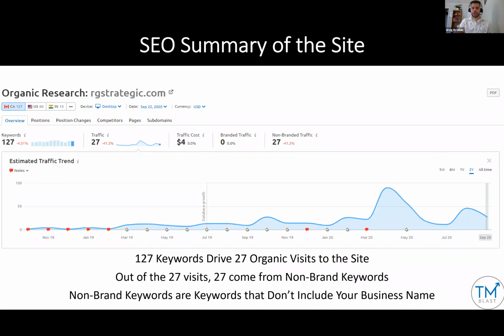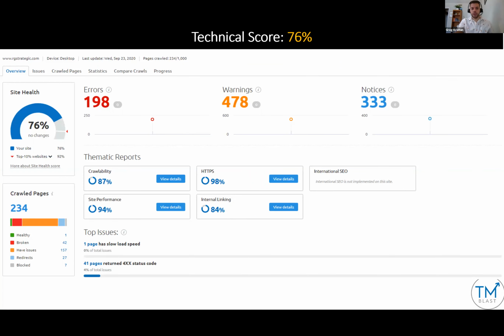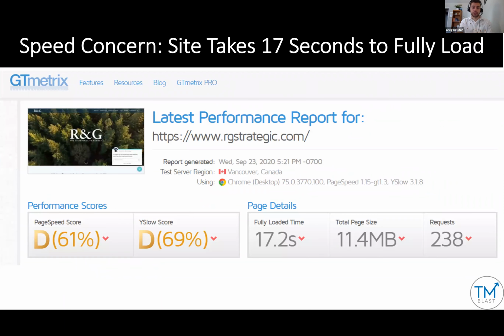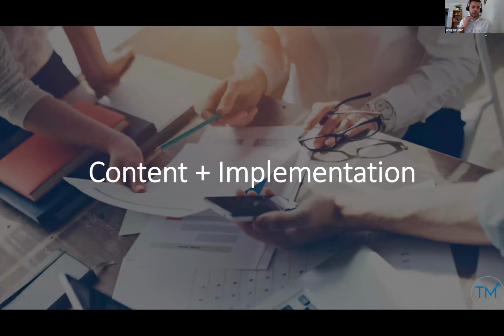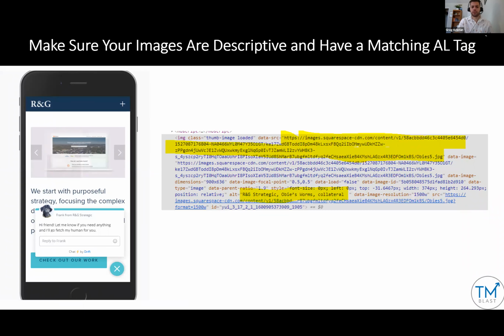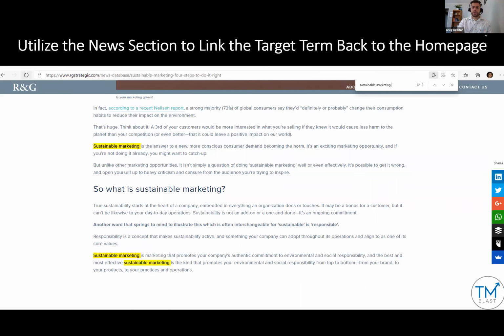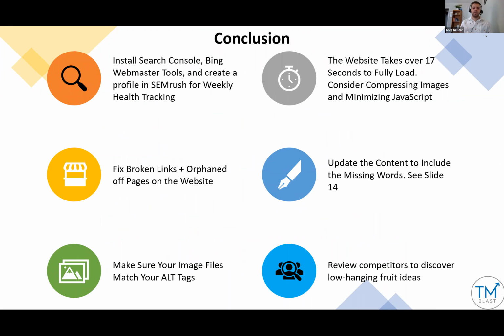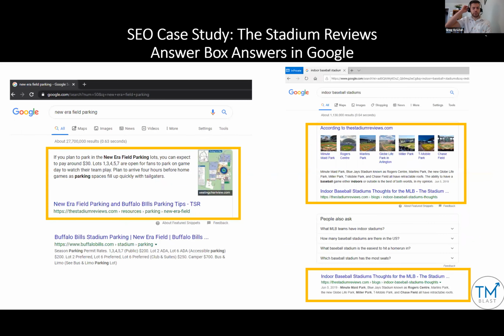Free SEO Audit - R&G Strategic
R&G Strategic is a Sustainable Marketing Agency out in Canada. During the audit, I found some long load time issues, broken links, low text to HTML issues, and more. In addition to that, the SEO Audit also discovered some low-hanging fruit opportunities to rank better for their target keyword.